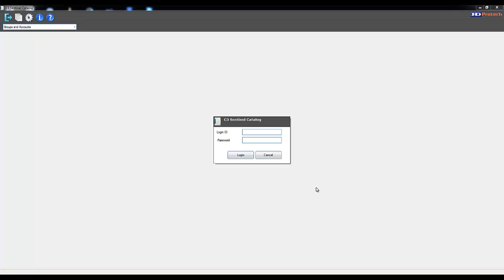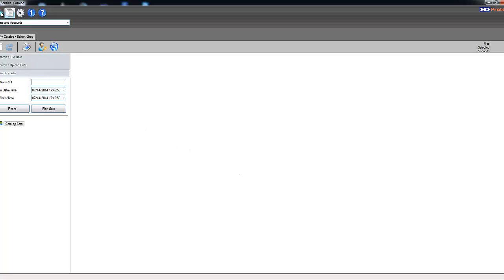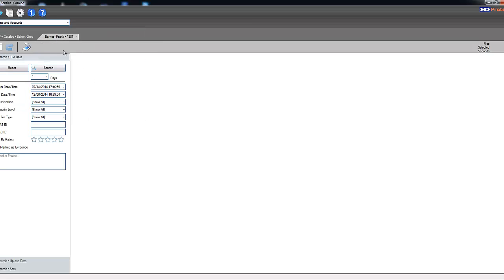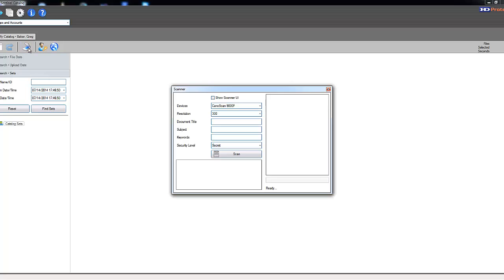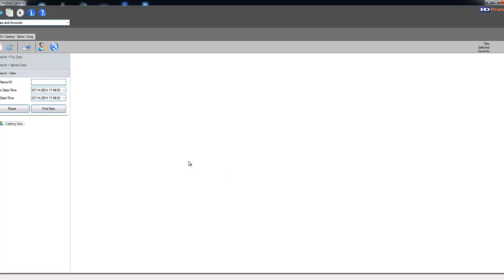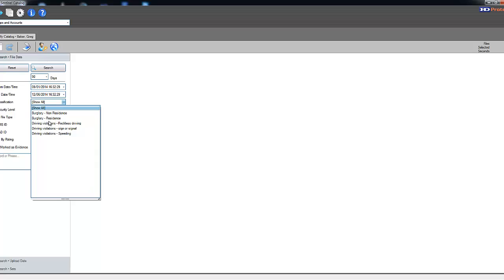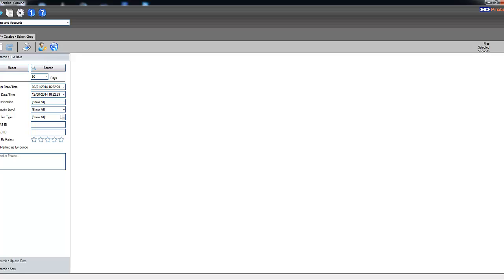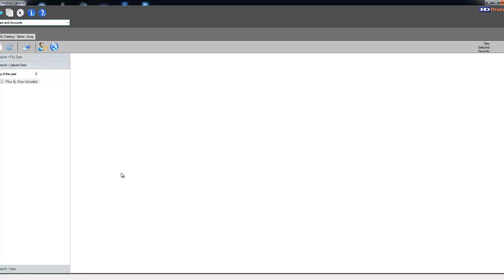C3S 1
Introduction